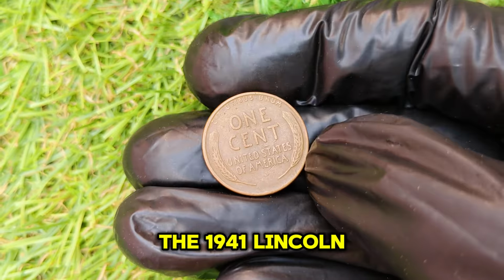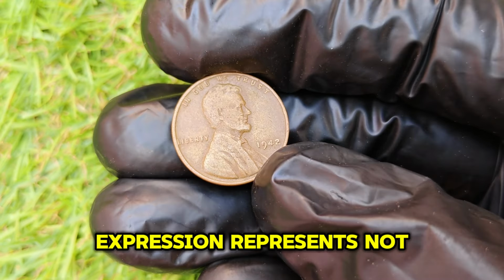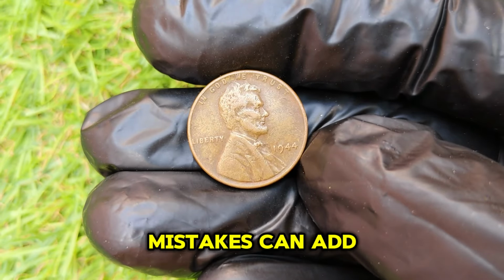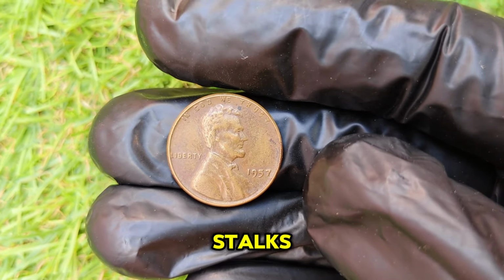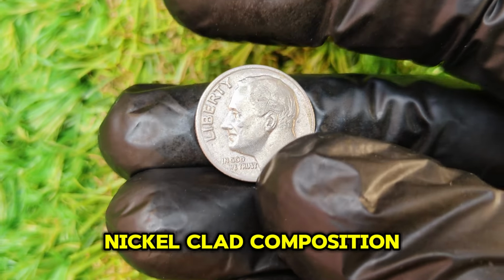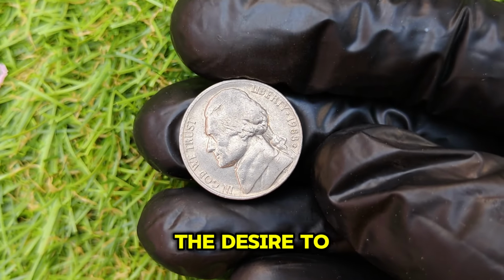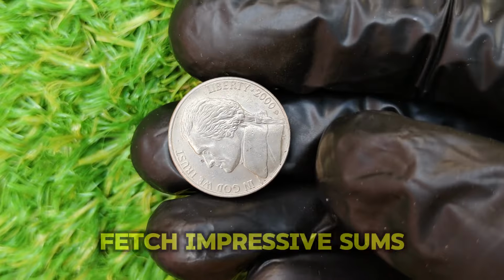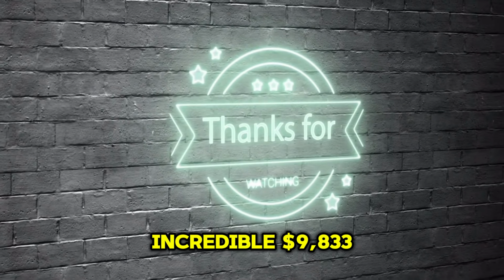RETIRE IF YOU FIND THIS VERY EXPENSIVE USA DIRTY PENNIES ,DIMES & NICKLES COINS WORTH A LOT OF MONEY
Retire if you find this very expensive USA dirty pennies, dimes, and nickels coins worth a lot of money! In this video, we explore some of the most valuable rare U.S. coins hiding in everyday change. From old wheat pennies to rare Jefferson nickels and silver dimes, these coins could make you rich if you know what to look for. Learn where to sell your rare coins for the highest value and discover what makes them so collectible. Whether you have a coin jar at home or inherited an old collection, this guide will help you identify the coins that could be worth thousands or even millions of dollars.